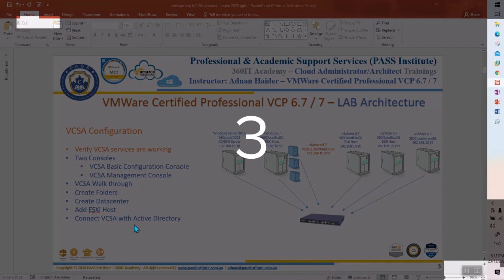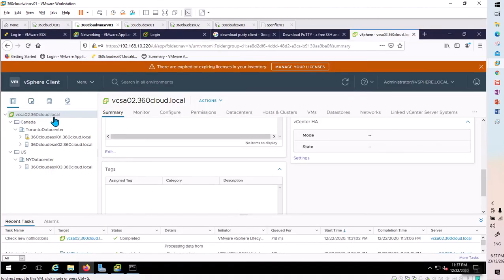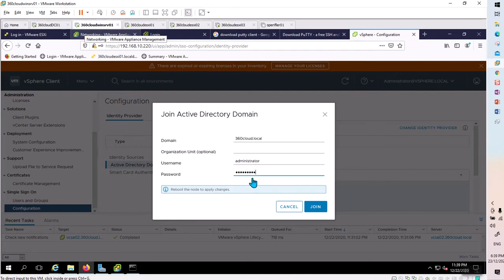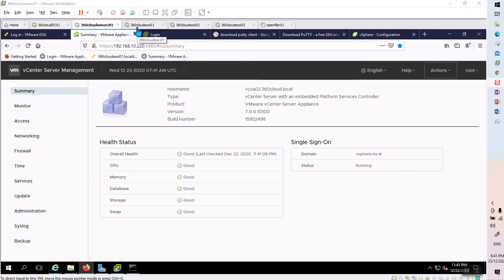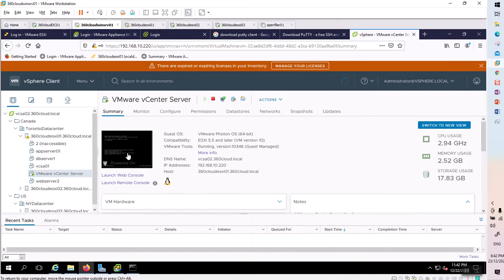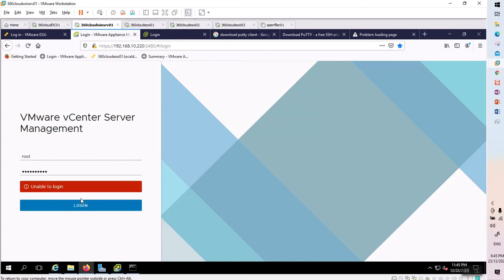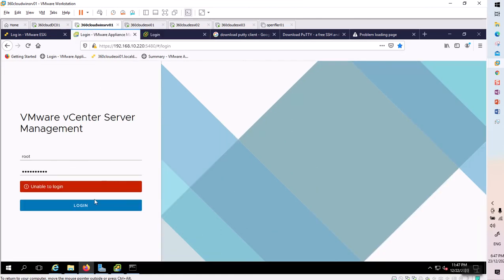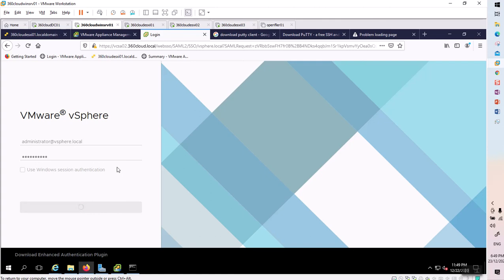10 - Connecting Active Directory to VCSA - VCP 6 7